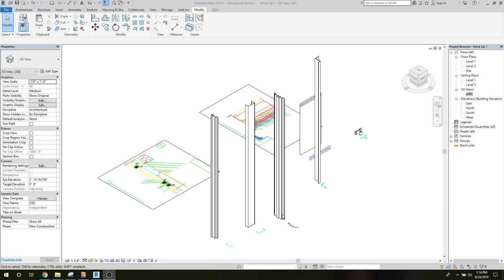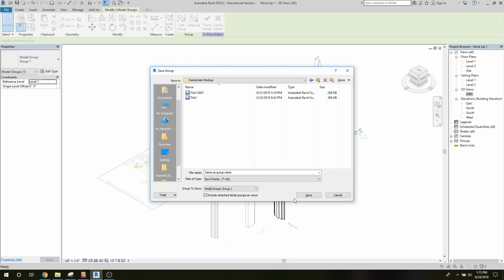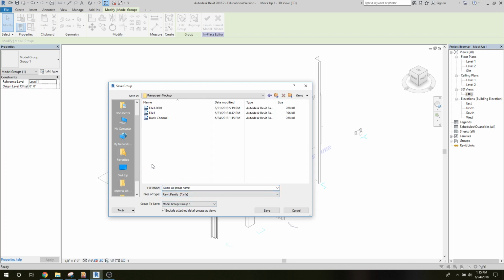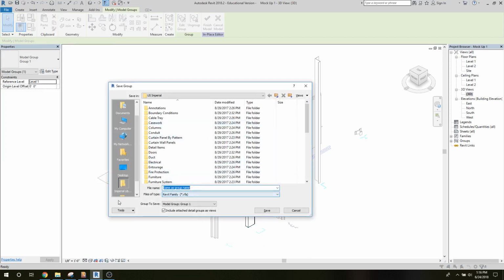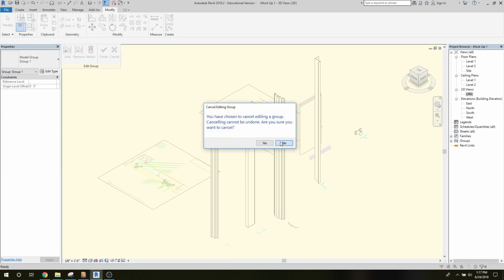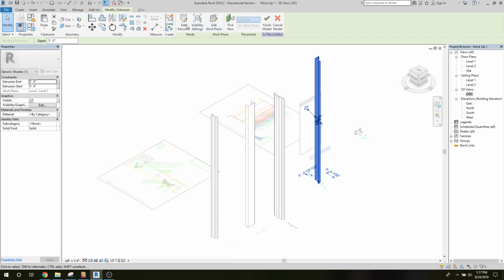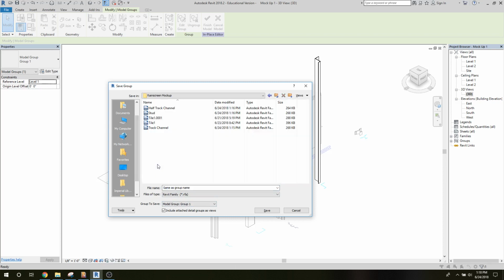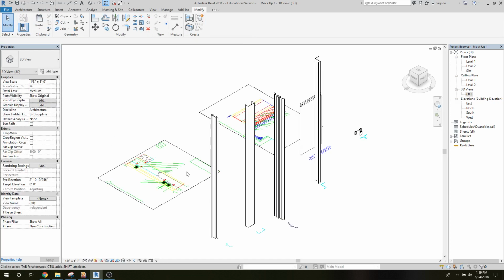6 Make Families